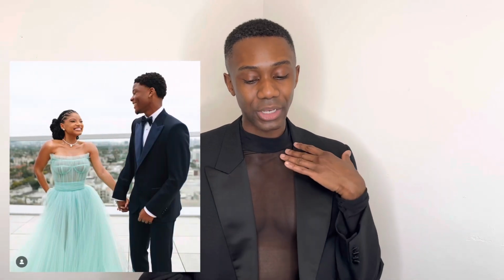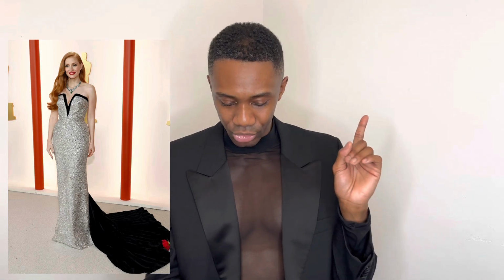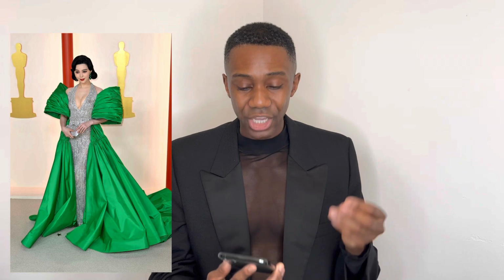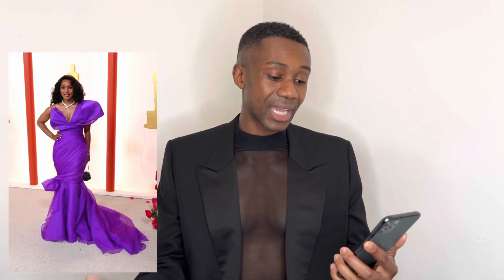OSCARS 2023 RED CARPET FASHION REVIEW/ROAST( this year wasn’t all that)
Hey guys hope everyone is well, in today’s video we have a Oscars Red Carpet passion with you from some of the actors and actresses from the prestigious night hope you enjoy the video￼ 🤩